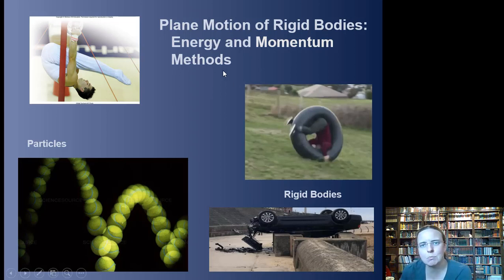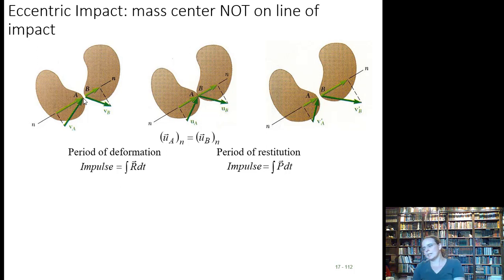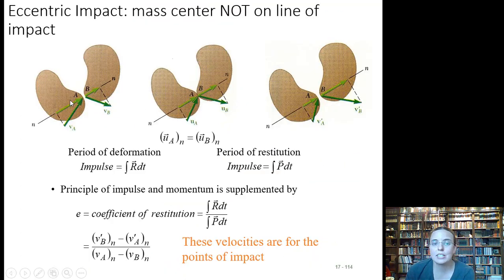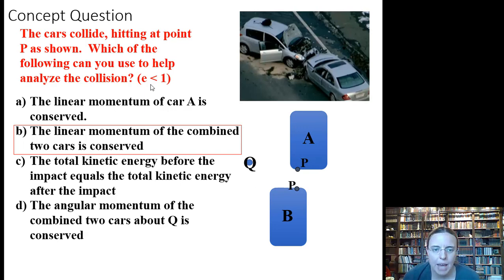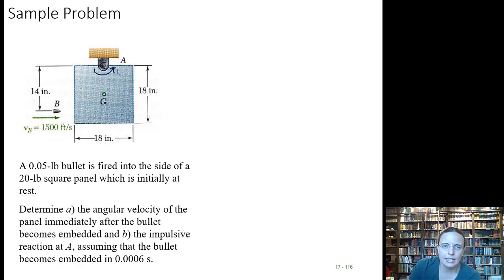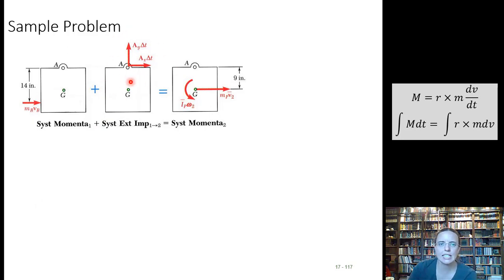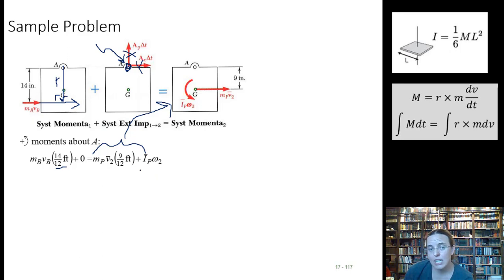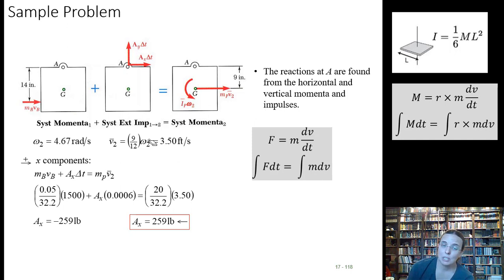Plane Motion of Rigid Bodies:Momentum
Eccentric Impact: mass center NOT on line of impact